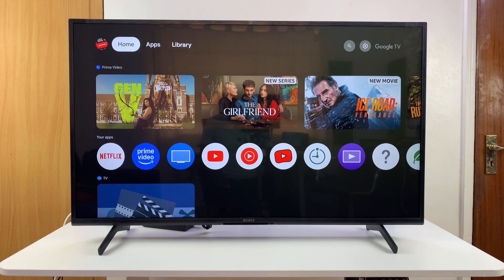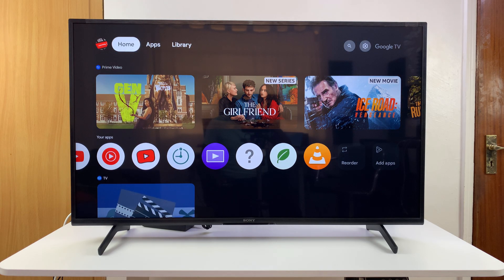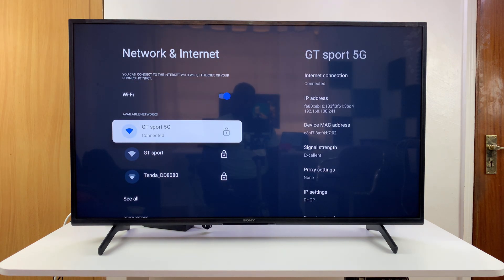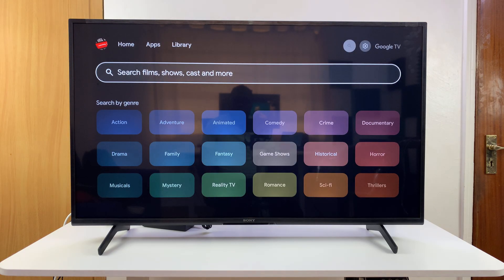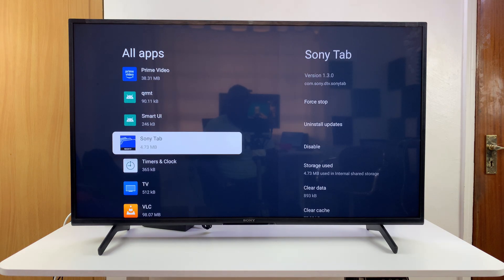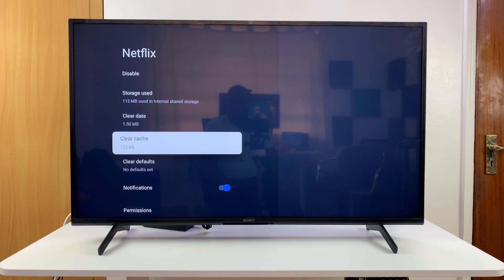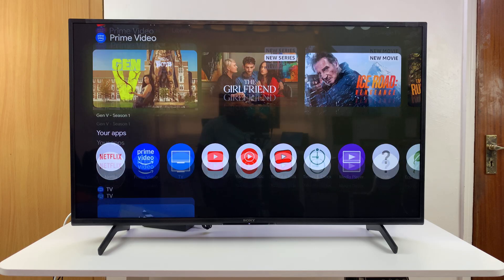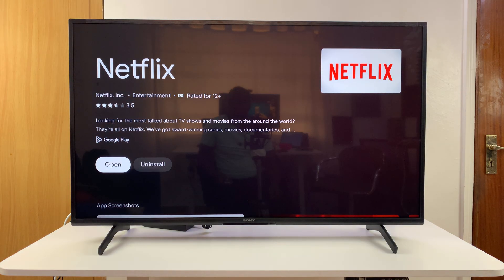App Not Working On Sony Smart TV - FIX (YouTube, Netflix, Hulu)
In this video, I’ll show you the best fixes for when apps stop responding, crash, or won’t open.

From quick troubleshooting steps to reinstalling apps, this guide will help you get your Sony Smart TV apps running smoothly again. Watch until the end to learn how to fix app issues on your Sony Smart TV in just a few minutes.

How To Fix Apps Not Working On Sony Smart TV (How To Solve Apps Not Working On Sony Smart TV)

0:00 - Intro
0.26 - Check internet
0:53 - Force stop app
1:47 - Update app
2:25 - Reinstall app

Sony 77 Inch OLED 4K Ultra HD TV BRAVIA

Cell Phone Tripod Adapter